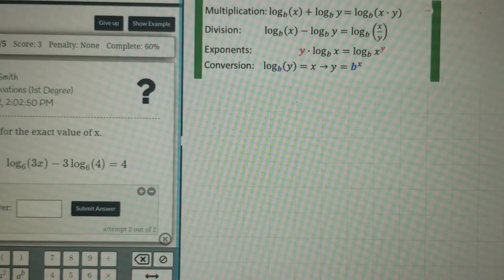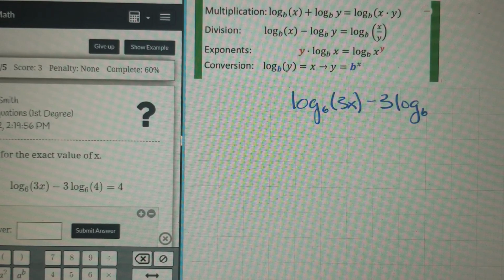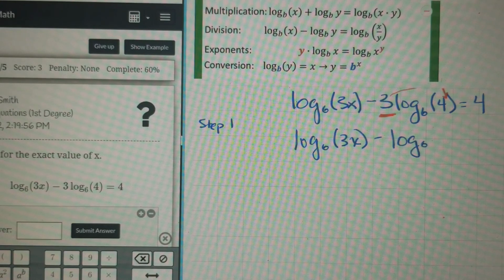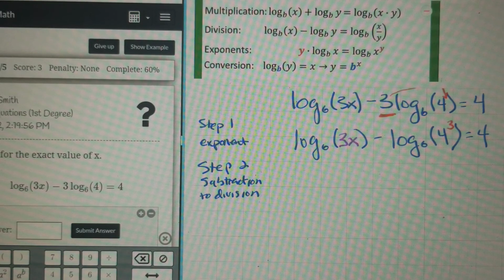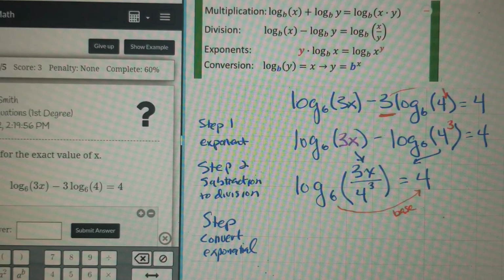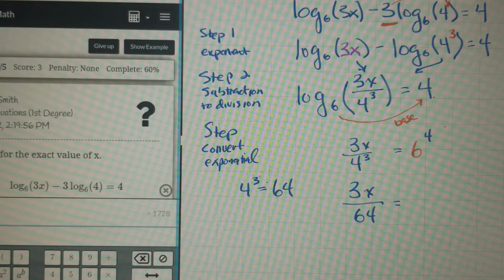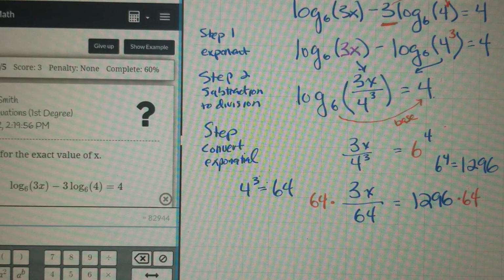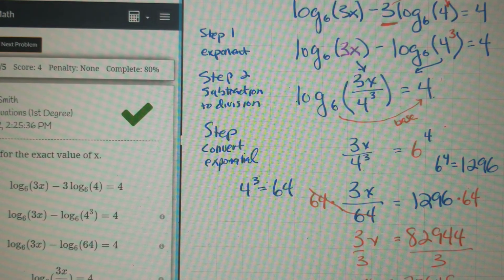Alg II Unit 5.8 Logarithmic Equations